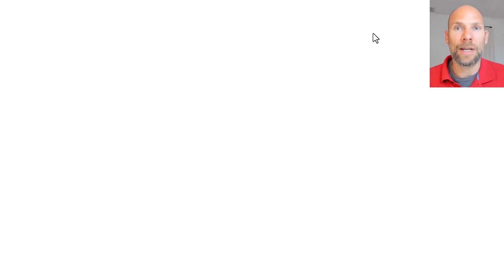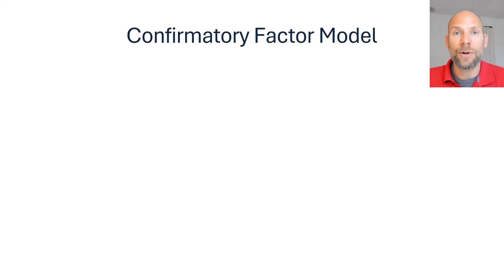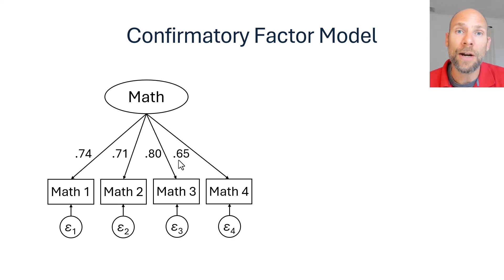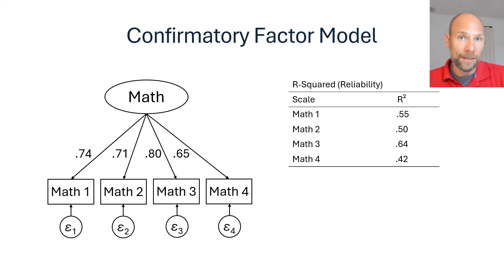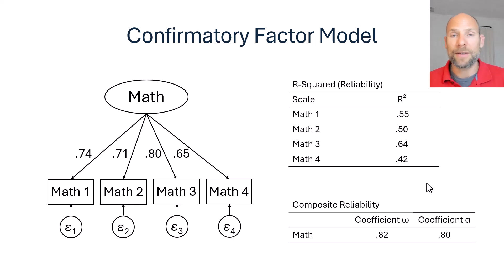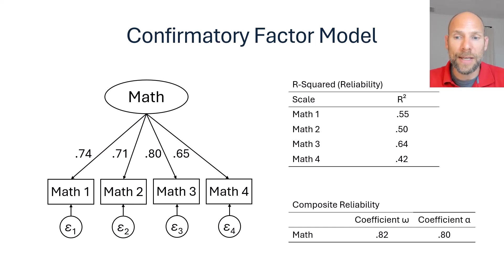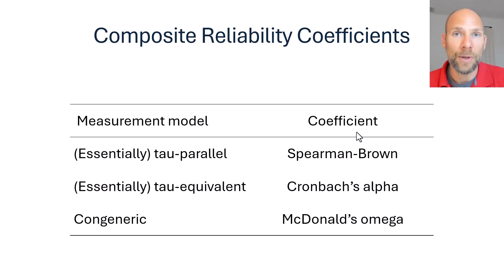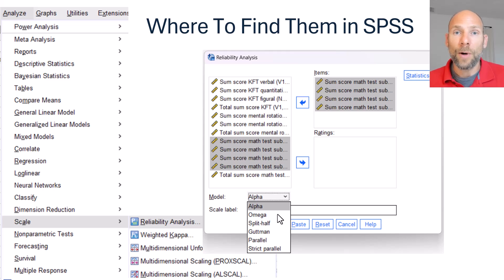What is Composite Reliability?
QuantFish instructor Dr. Christian Geiser explains composite reliability. See also his playlist on classical test theory and reliability estimation